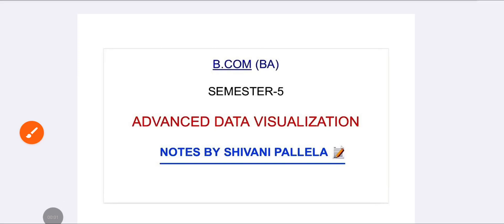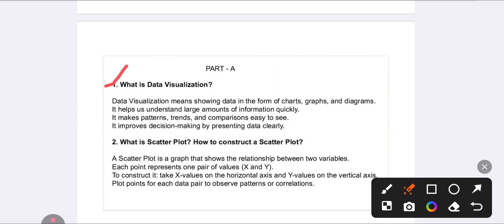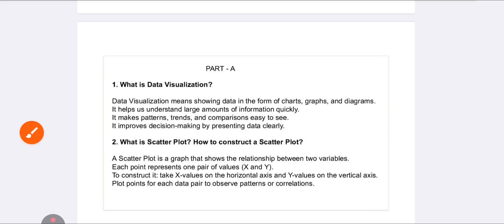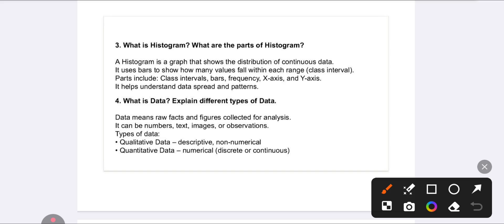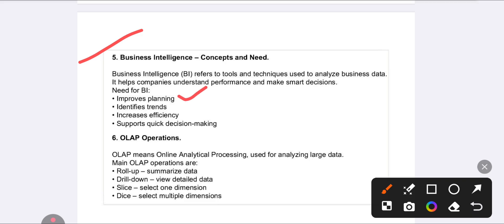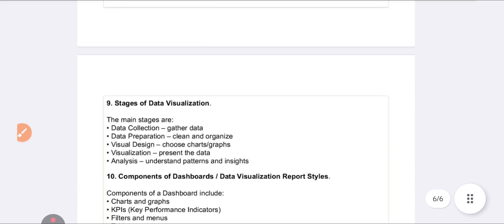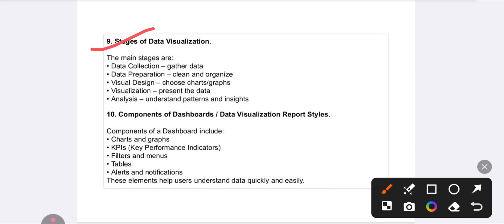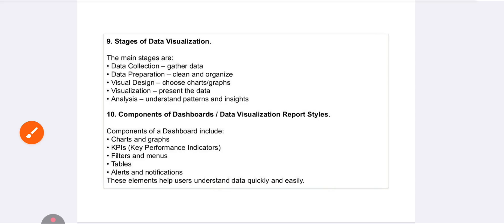ADVANCED DATA VISUALIZATION | ADV | SHORT QUESTIONS EXPLAINATION || SEM-5 OU